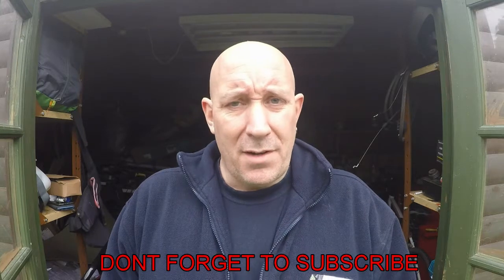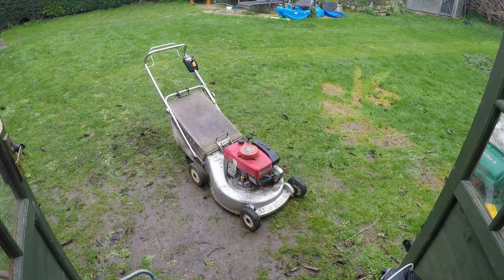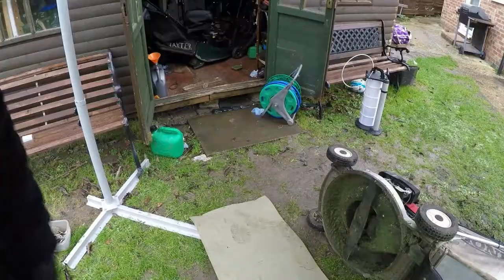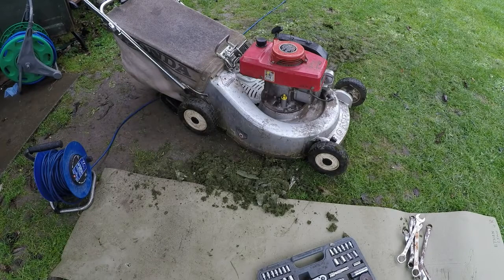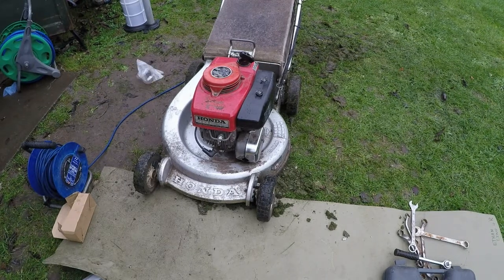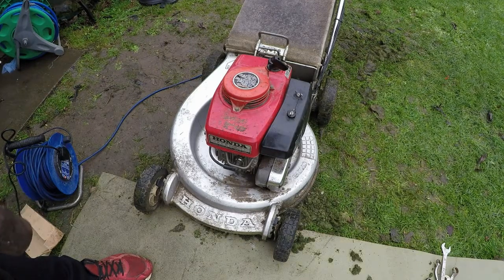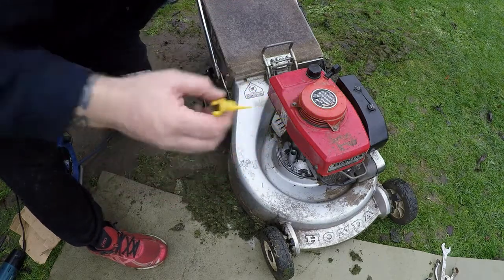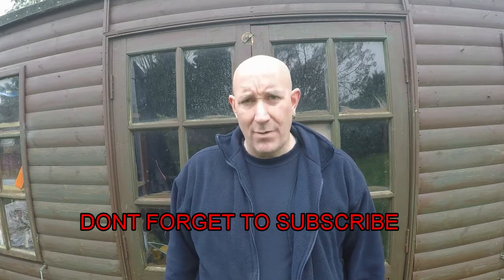HONDA HR21 LAWNMOWER SERVICE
In this video you will see how I service a Honda HR21 I sold this mower last year, and the customer phoned today asking for a service, so I picked it up and serviced it within an hour.
I did the oil, spark plug, air filter, sharpened the blade and gave it a once over.
the lawnmower is getting on in age but still running strong.
I hope you like the video and found it helpful.
thanks Mick